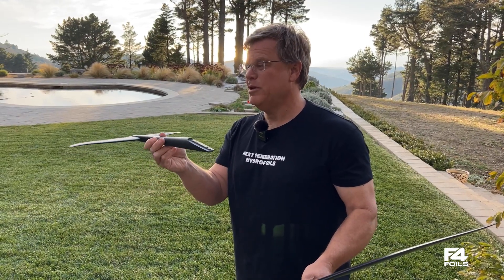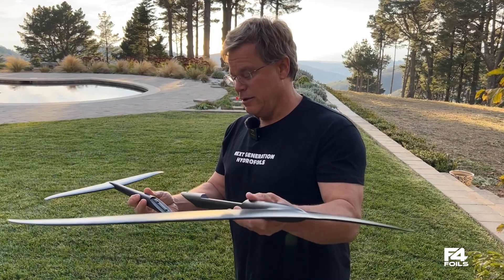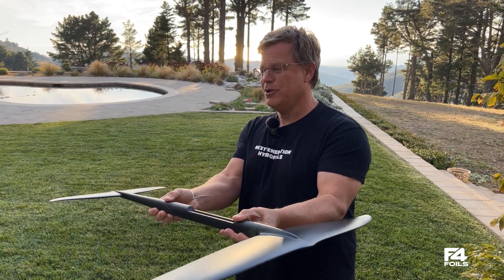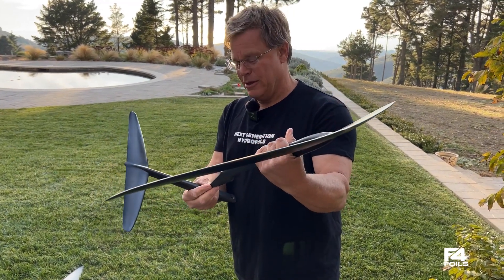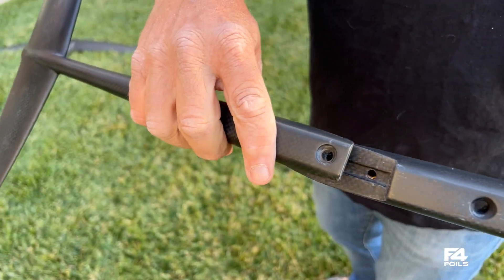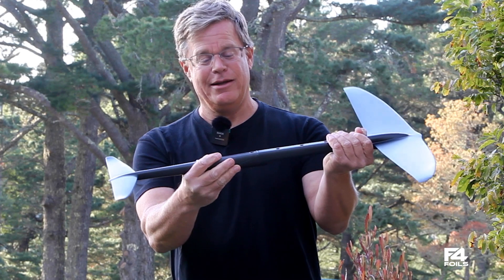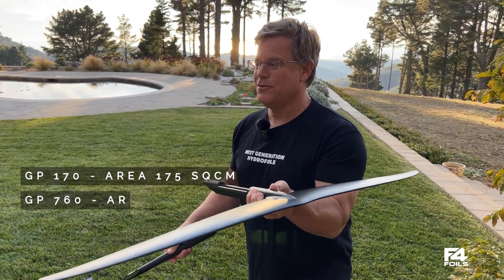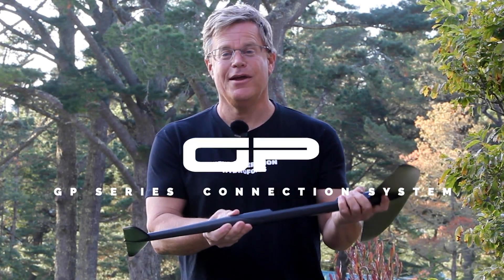F4 GP series connection system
Your performance is only as good as your connection to your foil.
In order to deliver the best vertical and torsional stiffness, hydrodynamic optimisation, and foil stability we put years of experience and spent countless hours developing the mast to fuselage connection of the GP series. The result is a flange and key connection delivered from our windsurfing foils which provides instant feedback from the foil through the mast into the feet of the rider, and thus instant control and precise input from the rider.

F4 Team 🤙